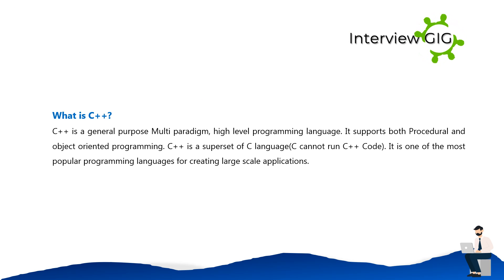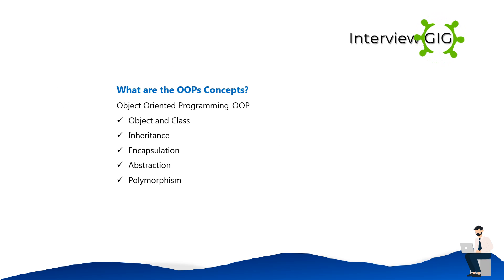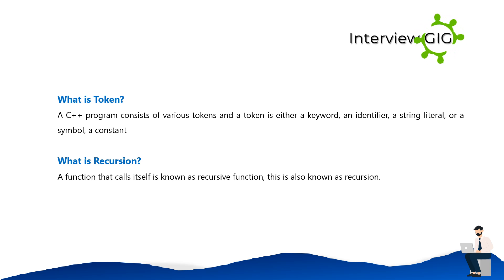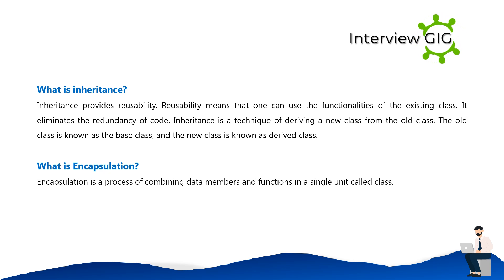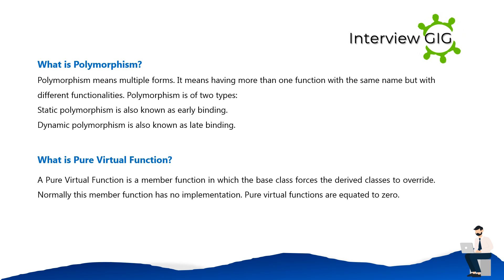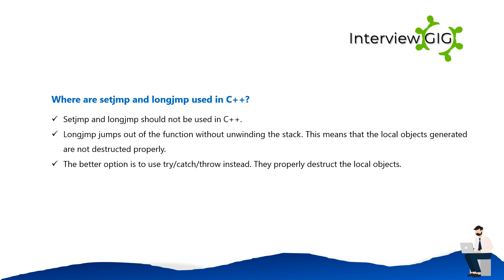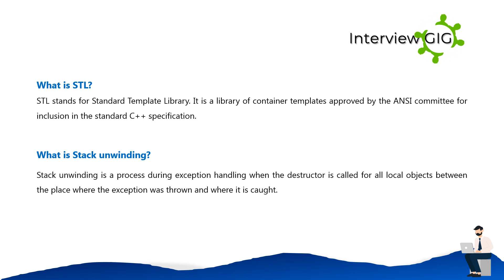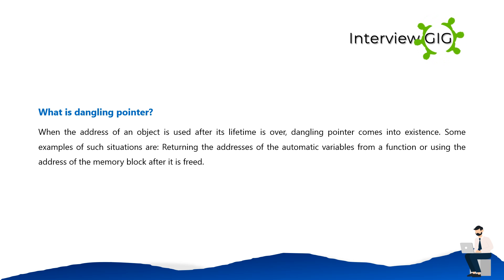C++ Interview Questions and Answers for freshers | Basic CPP Interview Questions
We've Prepared Top Most Asked C++  New updated interview Questions and Answers for beginners and Experienced.These are most common and frequently asked C++ interview Questions which you are bound to face in C++ Programming related job interviews.